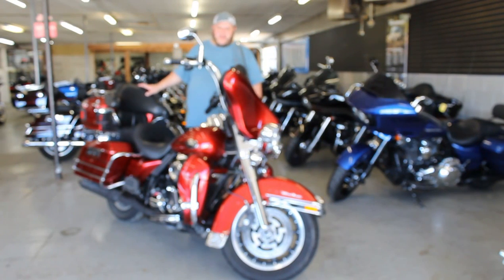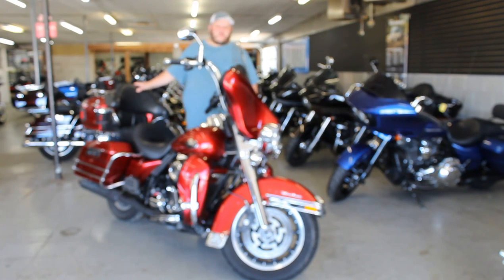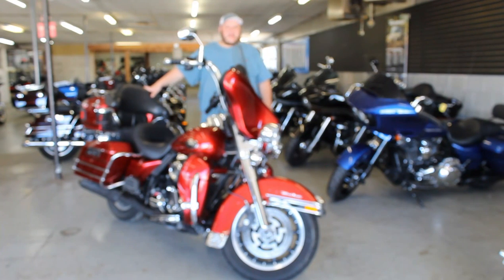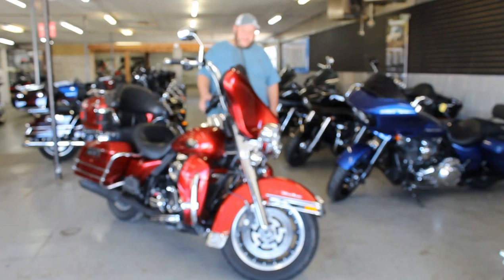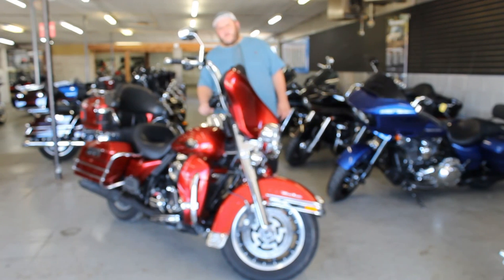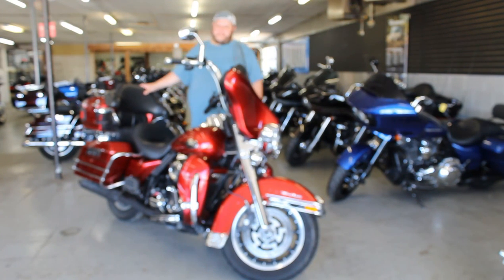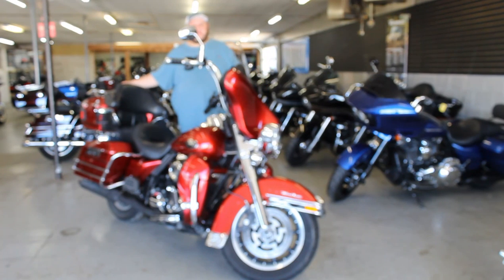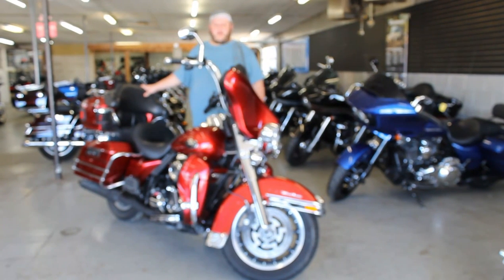2008 HARLEY-DAVIDSON FLHTCU ULTRA CLASSIC FOR SALE U5251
USED HARLEY-DAVIDSON FULL DRESSER ULTRA CLASSIC FOR SALE ONLY $5,999! STARTS, RUNS, STOPS AND EVERYTHING WORKS. "MECHANIC SPECIAL" BIKE IS GOING TO NEED A TOP END REBUILD AT SOME POINT. CLEAN, GREEN MICHIGAN TITLE. EVERYTHING WORKS. EASY PROJECT OR RIDE IT AS IS!